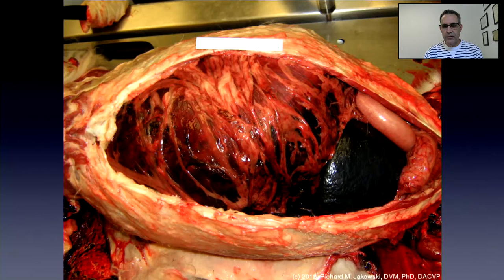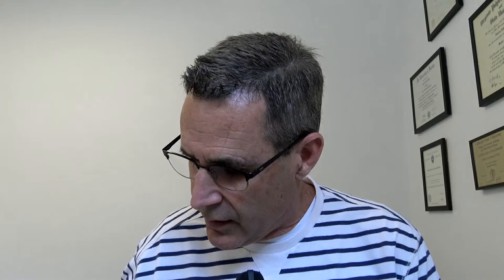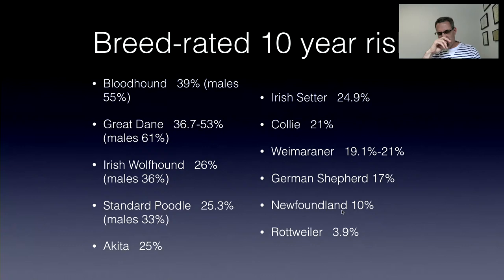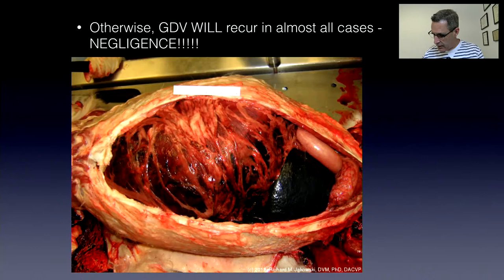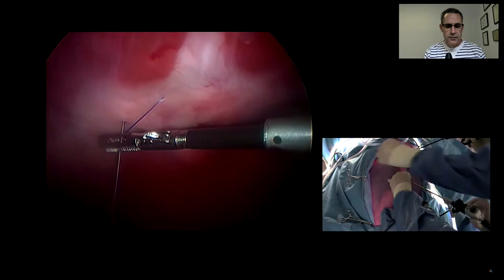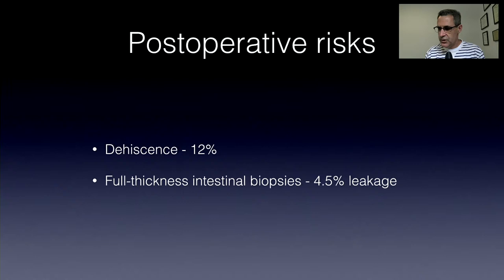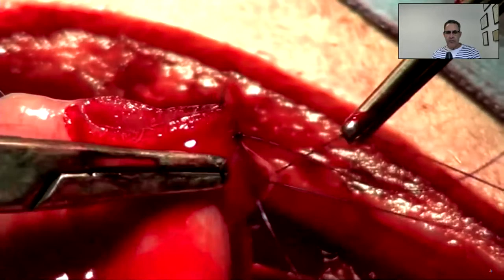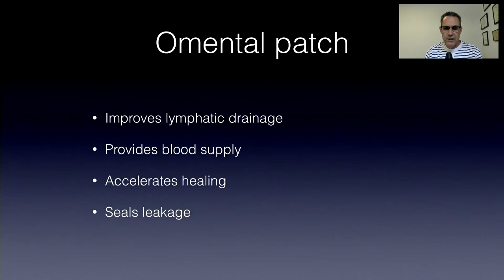Live stream - Webinar on prophylactic gastropexy and intestinal surgery in dogs